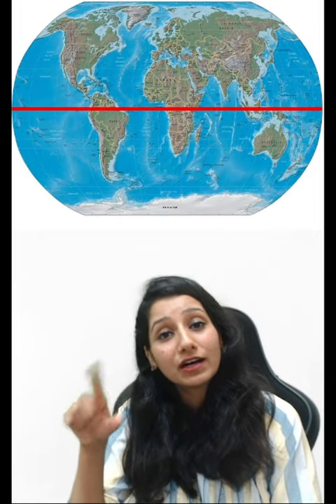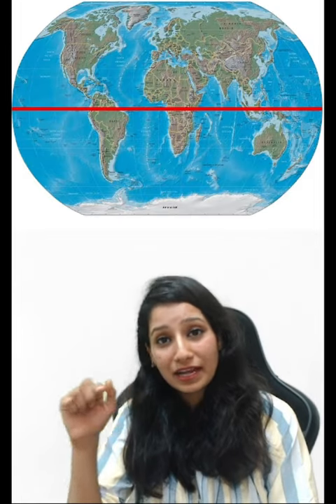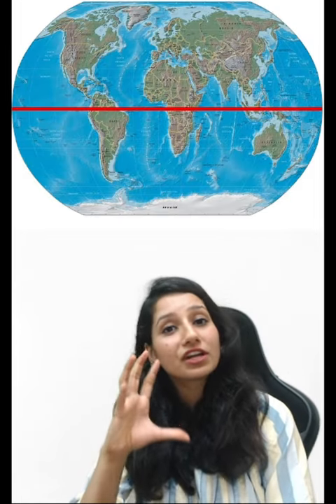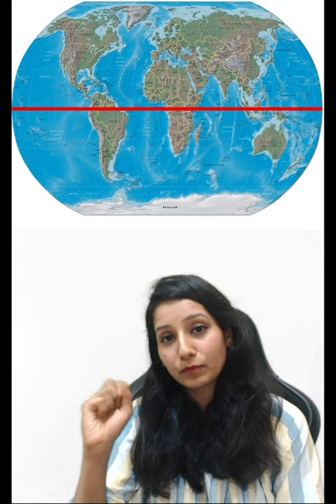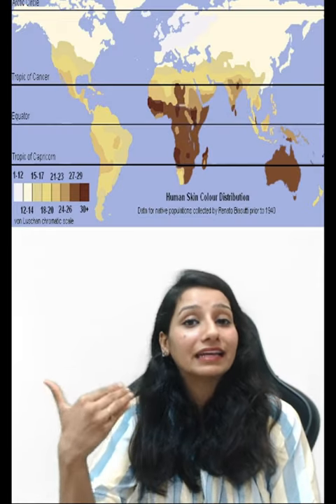Science behind Human Skin Colour